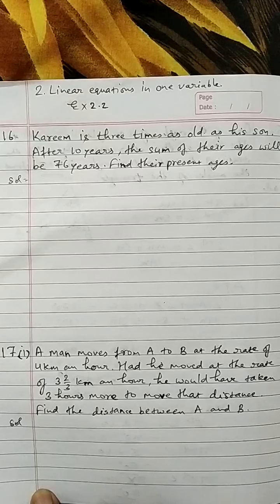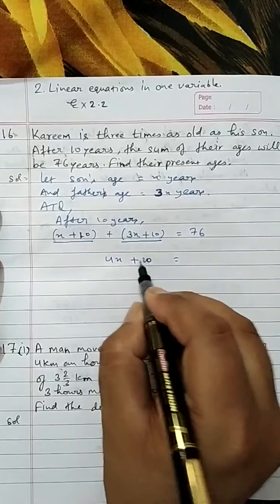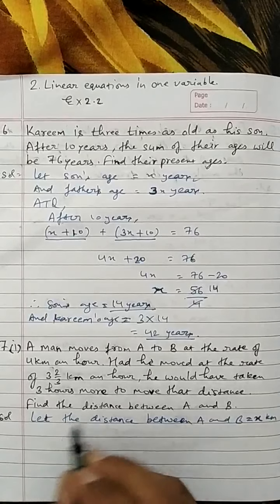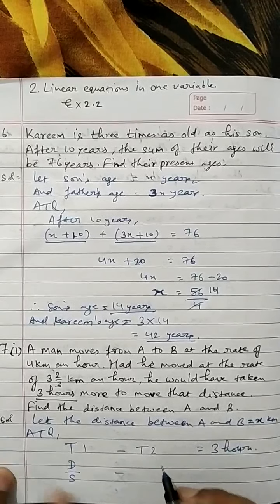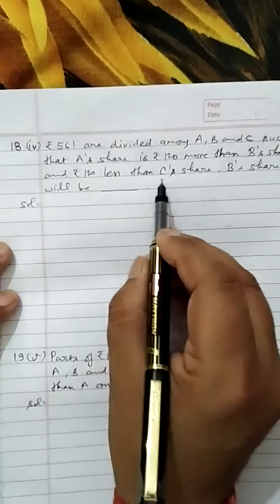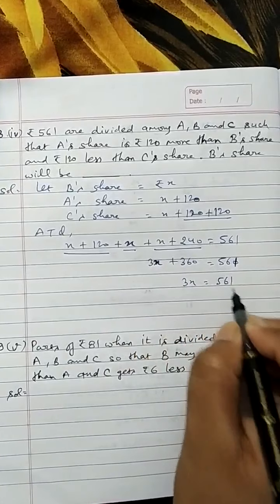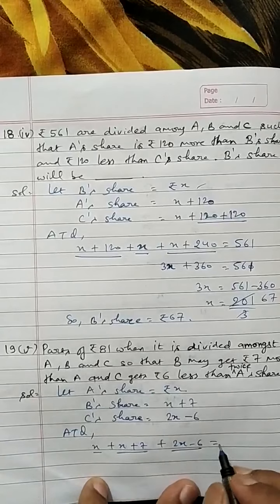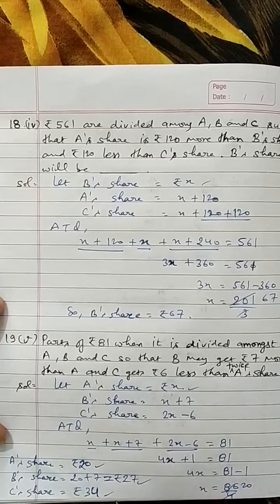Class 8, Maths, 2.Linear Equations in one variable (Exercise 2.2)